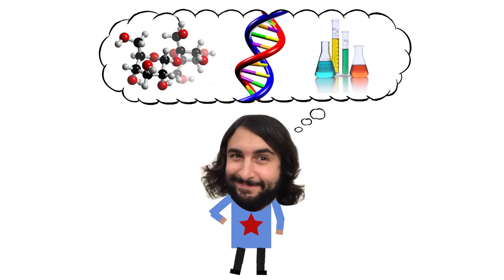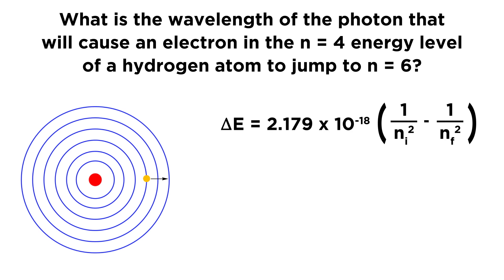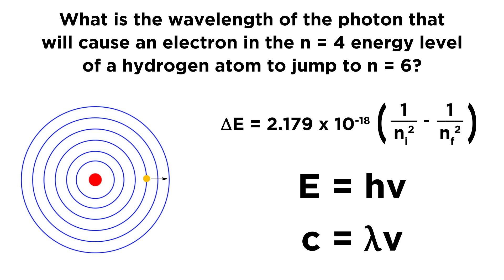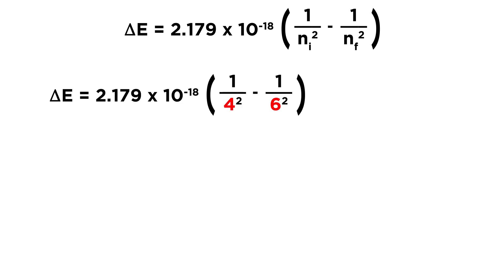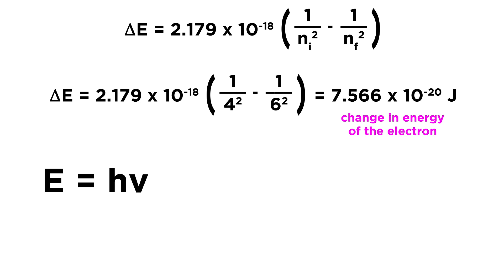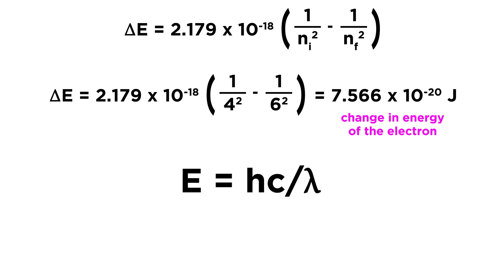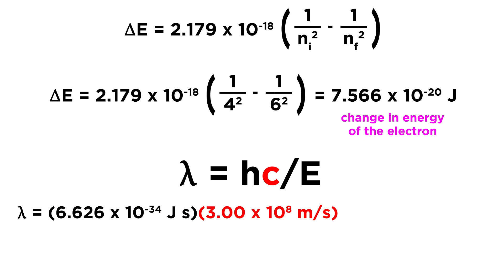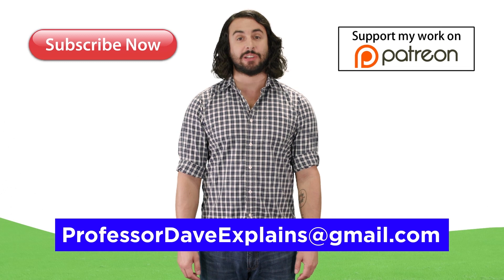Practice Problem: The Bohr Model and Photon Wavelength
With the Bohr model we start to get a better sense of the nature of matter, particularly the way light interacts with atomic matter such that we can see it. But how do we do calculations regarding these interactions? Let's practice now!